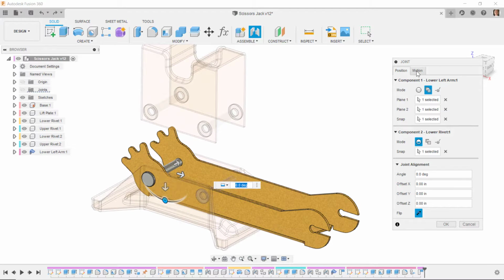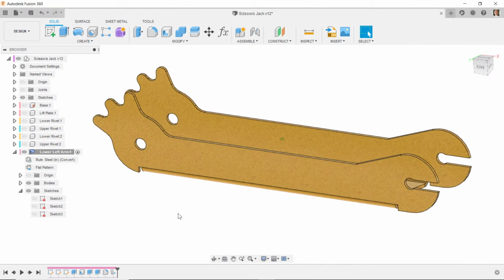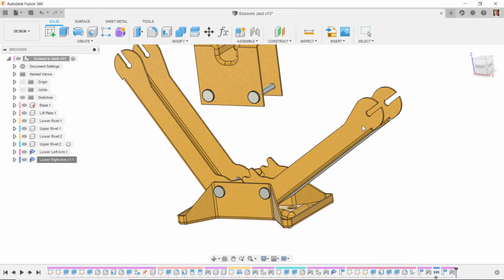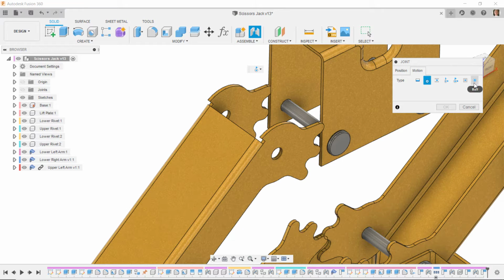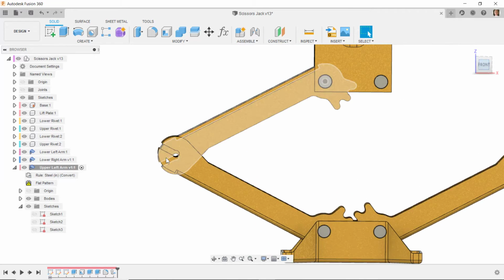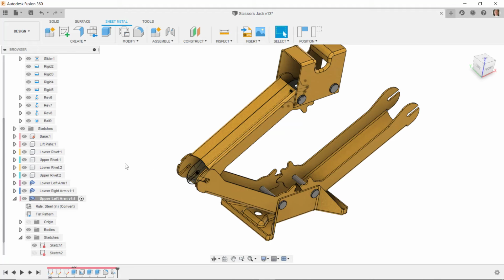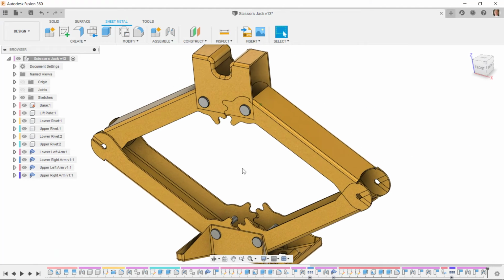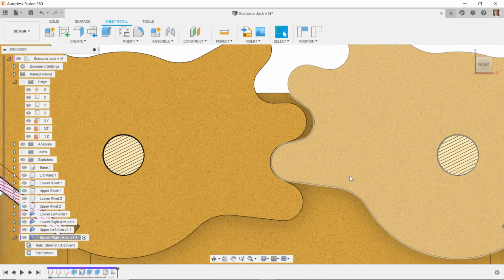Scissors Jack Video 4 of 8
Configured Components in Fusion 360 - Clickbait.